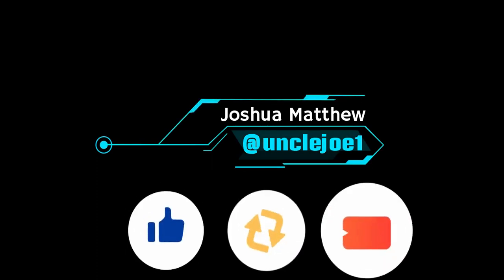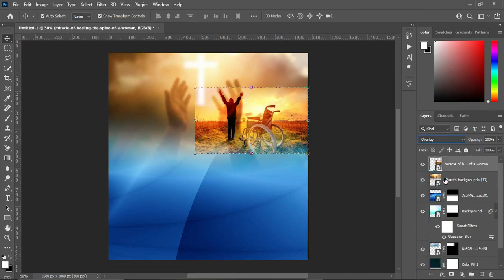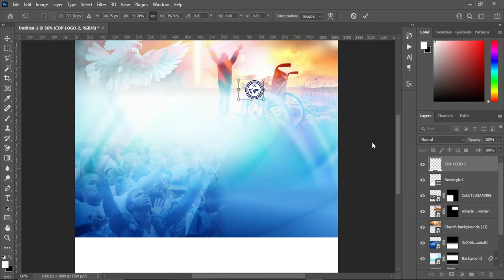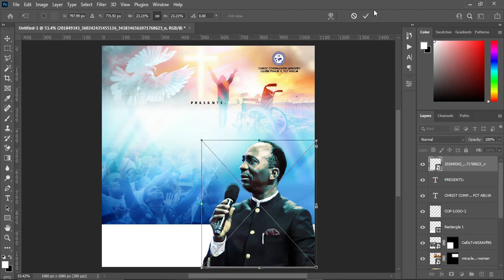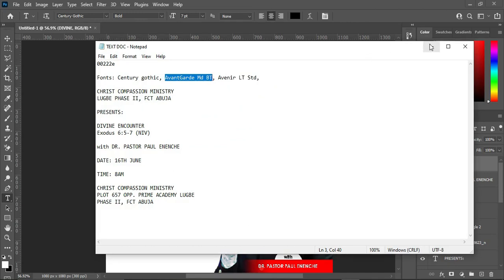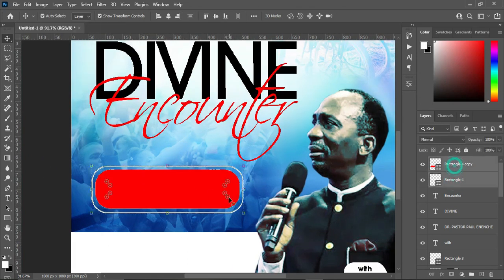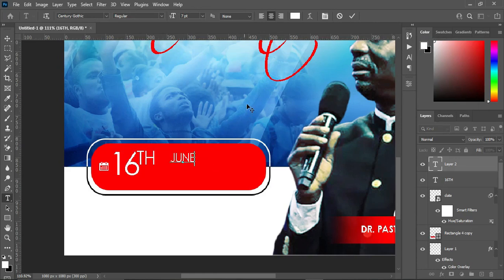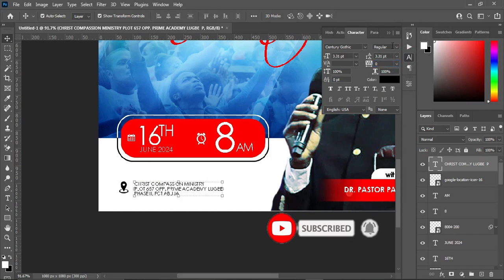Divine Encounter Church Flyer Design Tutorial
Fonts: Century gothic, AvantGarde Md BT, Avenir LT Std